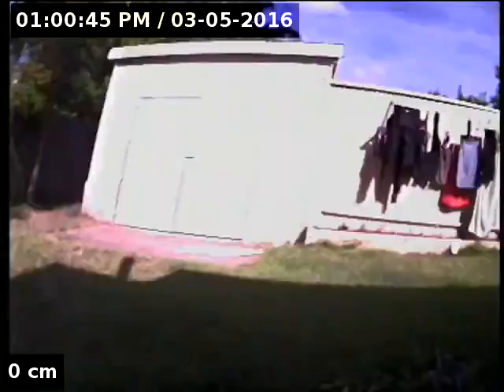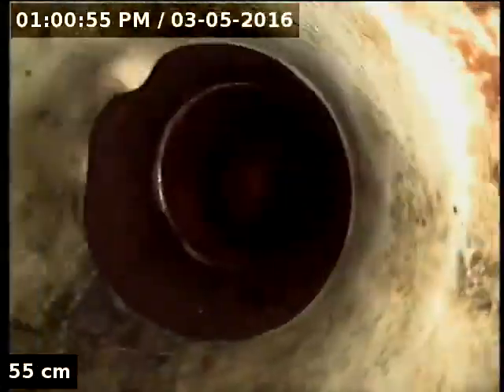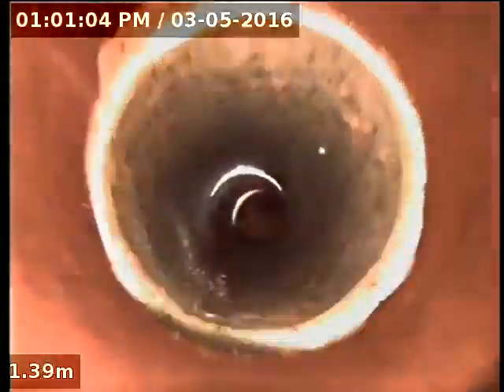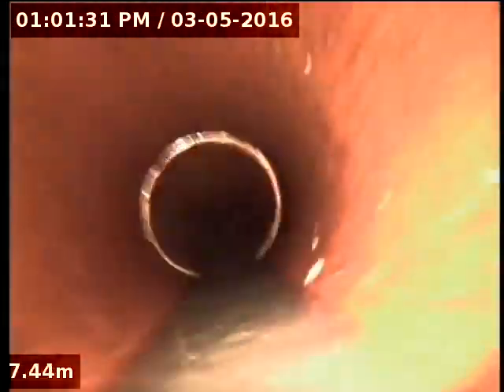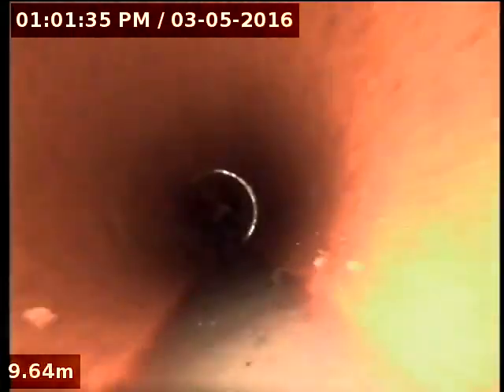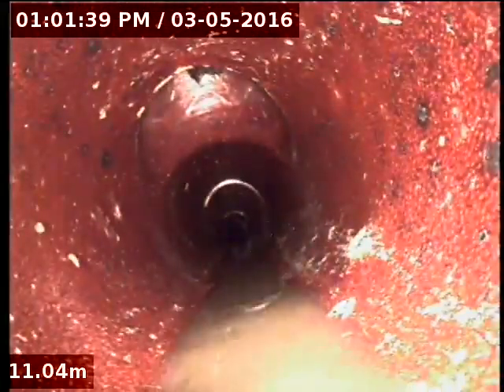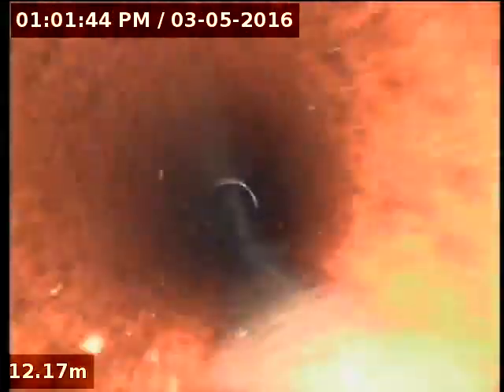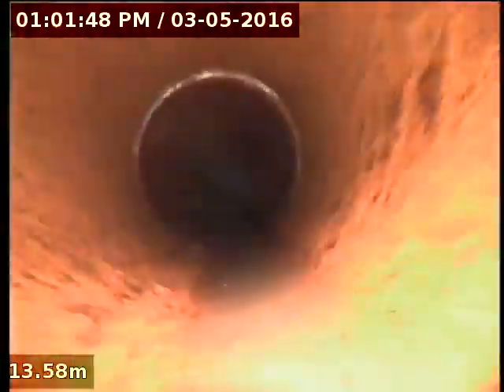16720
2/86 Burnett Street